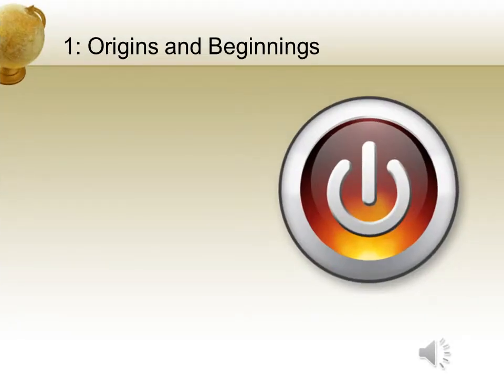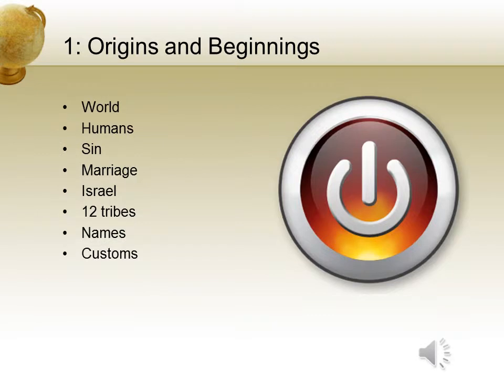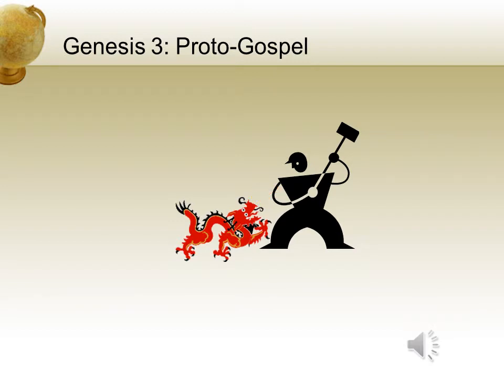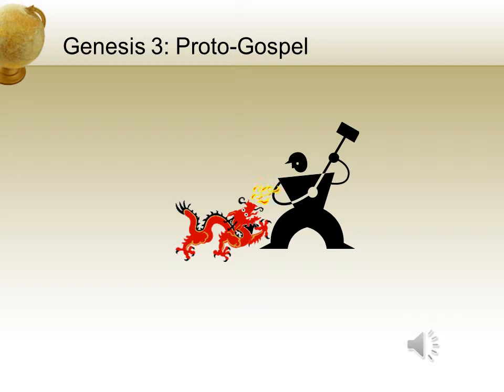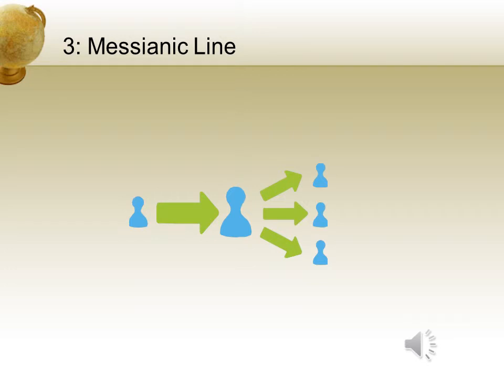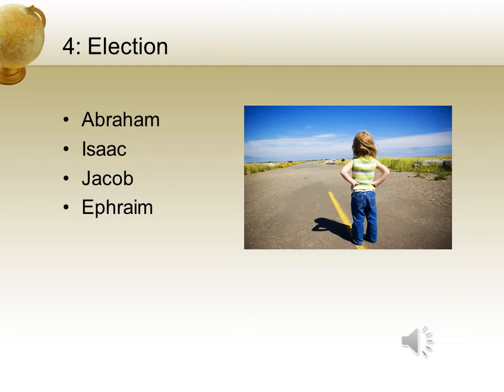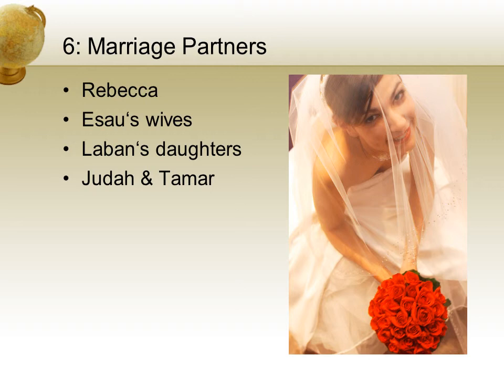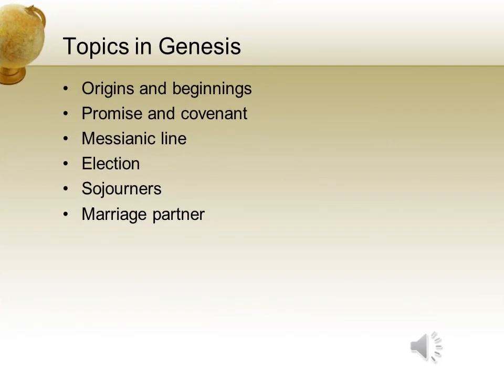1 Genesis Themes